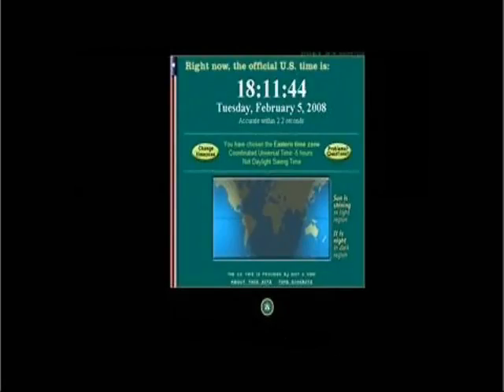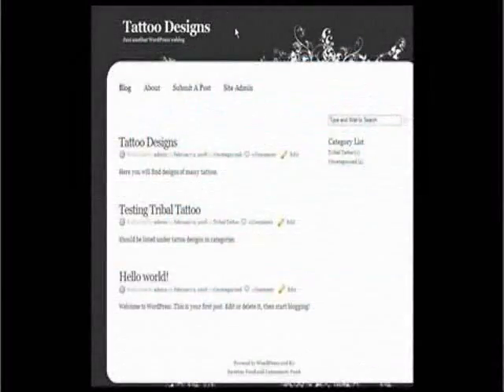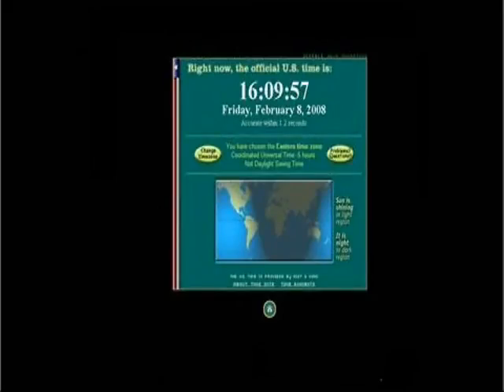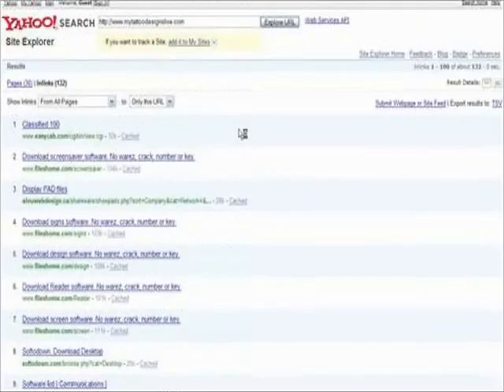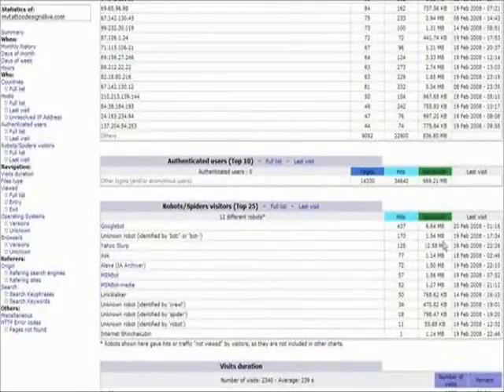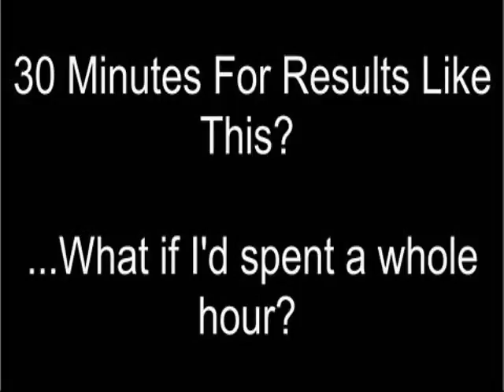30 Minute Backlinks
30 Minute Backlinks

Get Hundreds of Links, Supercharge Visits & Catapult Site Page Ranking in Only 30 Minutes Work... 100% Guaranteed!

I'm going to show you a method of building MASSIVE amounts of ONE-WAY links to your site.

A method that is so simple it can be executed in about 30 minutes.

A method that you can duplicate, triplicate, quadruplicate as many times as you wish to grow an ever increasing army of sites linking to you.

A method that generates one way links from sites with

PR as high as 5, 6 and 7!

# 1 In Google!

I decide on a whim to put in (my keyword) in Google search and it shocked me when it came up as the first entry! I thought I had some how made a mistake! When I first started your program those key words were so far down the list I couldn't find my website.

Too be honest I didn't think that your backlinks program would send traffic to my website, but I gave a half heart try over the past few weeks. It really has made a difference. I still have two days to go.

I am very, very excite. I have been with you since the good old days and you are the only online marketers that I trust. You are brilliant!

- Losillë

Just brilliant. You did a great job of explaining it as well.

Ok, I really wanted to be harsh before I saw this. I wanted to tell you that whatever backlink scheme you had in mind probably wouldn't work or whatever. But I can't. Why not?

Because this is brilliant. Just brilliant. You did a great job of explaining it as well. Your first project was outstanding. This one is at least as outstanding if not more so.

- Donna Fontenot aka DazzlinDonna

ORDER 30 MINUTE BACKLINKS LINK BUILDING TUTORIAL - $97

A Site's Search Engine Rank Is Based On The Number And Quality Of Sites That Link To It
More links = higher rank = more traffic.

"30 Minute Backlinks" is a set of video tutorials thoroughly explaining a previously unpublished method of getting hundreds of one way links to your site.

It shows, in step-by-step follow along detail, the 30 minute process of creating software and adding that software to online software directories (some as high as 5, 6 and 7 PR). Those software directories will link back to your site.

Everyone is happy - the software directories get additional listings to fill out their archives, and you get valuable backlinks.

You'll learn how to submit your software to the directories in a way that literally forces them to link to you with your keywords and grows your site's search engine rank for the keywords you are targeting.

You can create as many pieces of software as you wish and, in that way, compound your results.
Each new software you create and submit will take about 30 minutes to make and submit for links.
You have creative control over the software you create and can ensure it's up to your standards. You will make software you're proud to put your name on.
Every resource is point-and-click, fill out a form simple. You do not need coding, programming or other technical experience.

The "30 Minute Backlinks" Link Building Blueprint Is So
Brain Dead Simple A Trained Racoon Could Do It!
This tutorial was created to demonstrate to anyone, from brand spankin' new internet marketers to the seasoned Search Engine Optimizer the simplest and quickest way to create and distribute software in exchange for backlinks.

You'll watch my computer screen while listening to my explanation of what I'm doing, and can follow along with me. The smallest details are revealed since you see exactly what I'm doing and in what way I'm doing it.

Now, I'm not suggesting you abandon other link building efforts if you've found something that's working for you - that's dumb, and I'll be the first to tell you not to do that! Add the links "30 Minute Backlinks" will produce for you to your system.

Website Title: 30 Minute Backlinks: One Way Link Building
Meta Description: Use the 30 Minute Backlinks one way link building tutorial to grow sitewide backlinks from PR 5, 6 & 7 sites.
Google Pagerank: 3/10
Server IP: 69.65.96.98 united states
Altavista Links:  54
Alltheweb links: 53
Alexa Rank: 61256
Alexa Backlink: 39
Yahoo inlink: 1671
Yahoo indexed : 172
Outbound Links: Outbound: 0

Internal Links: Internal: 8

Indexed Data
DMOZ:  No
Domain Age:  1 years, 363 days